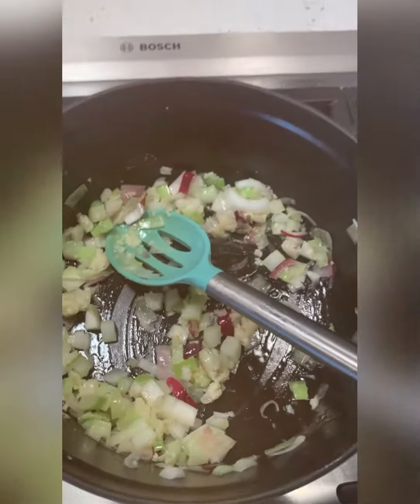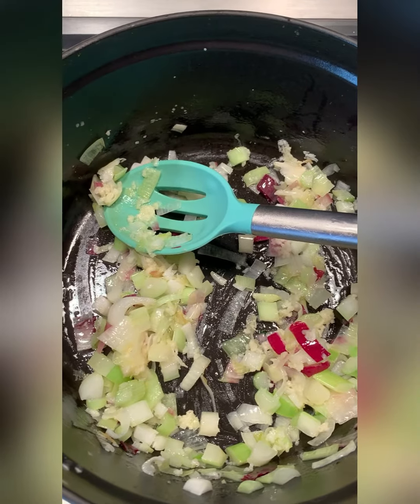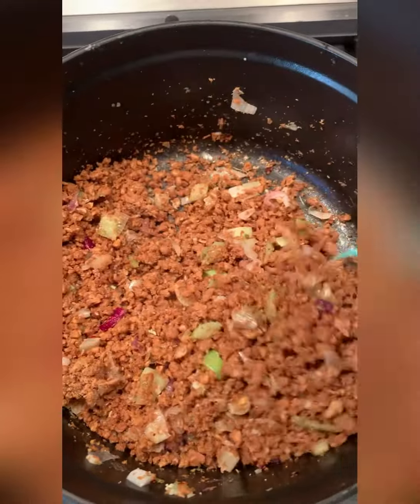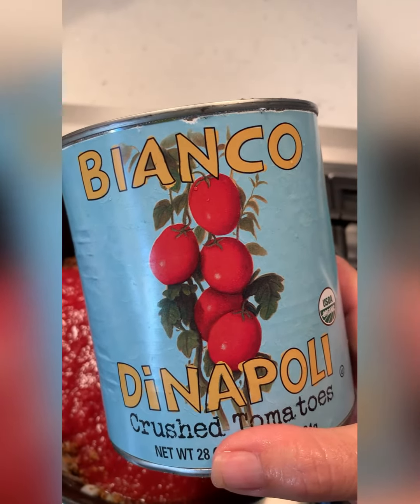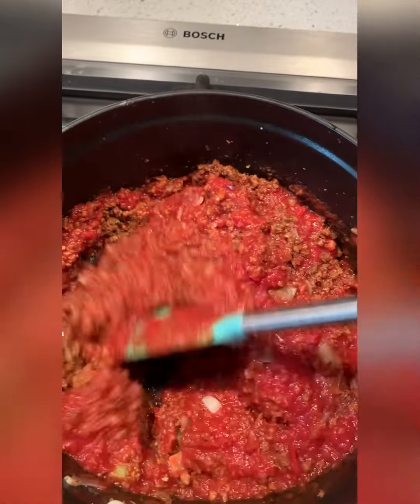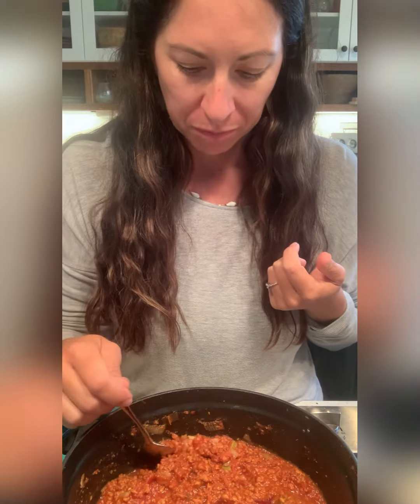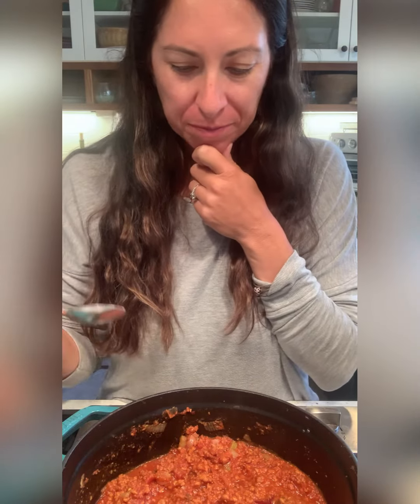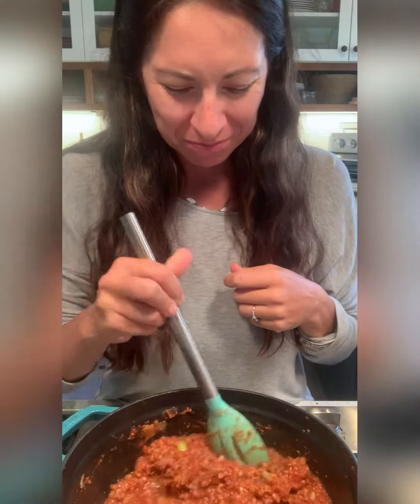Let's make... vegan bolognase!!!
RECIPE
1 onion, diced
4 cloves of garlic, minced
1 package plant based meat (I used Gardein)
1 T. oregano
1 t. red pepper flake
1 t. salt
1 t. pepper
28 oz. can of crushed tomatoes (Bianco DiNapoli are my favorite)

Sauté onion until translucent.  Add garlic and "meat".  Stir until incorporated.  Add seasonings and tomatoes.  Stir until well mixed.  Cover and let simmer for at least 10 minutes (longer is better, but keep it on low.)  Taste as you go and add more of what YOU need.